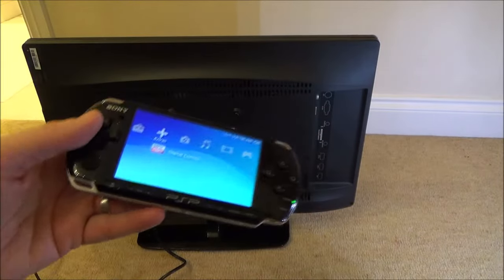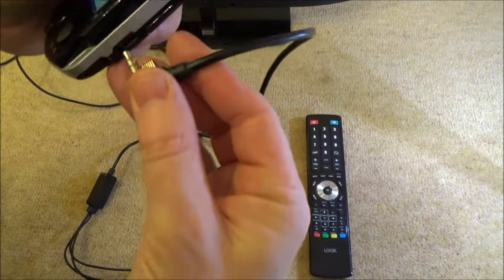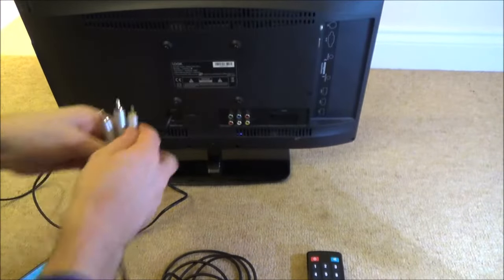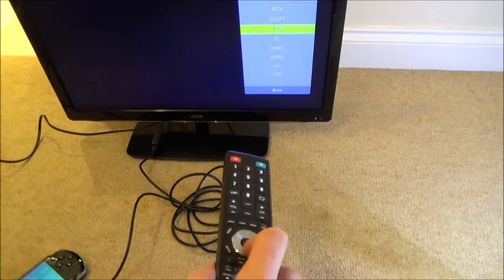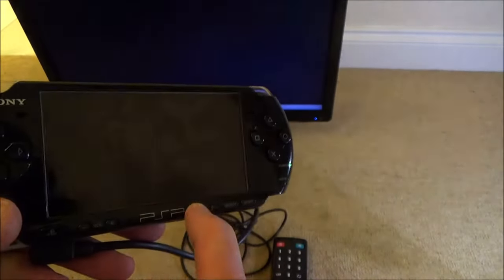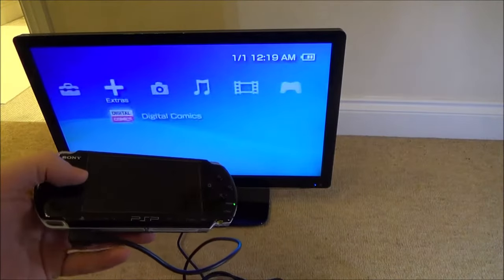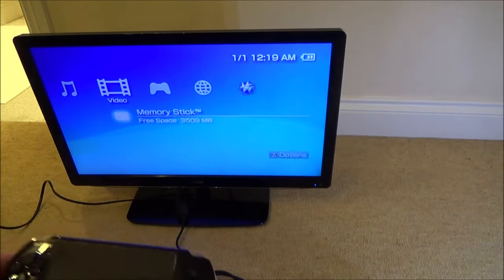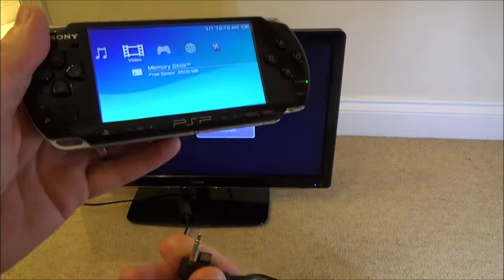How to Connect a PSP 2000 / 3000 to a TV via AV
Hi, this video shows you how to play your PlayStation Portable (PSP 2000 or 3000) on a television via an AV Composite connection (yellow, white & red).